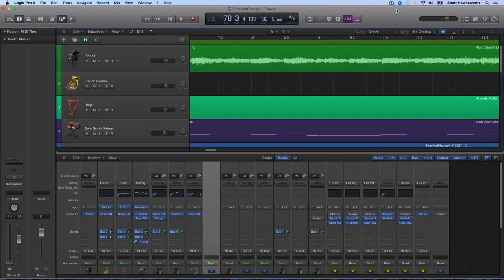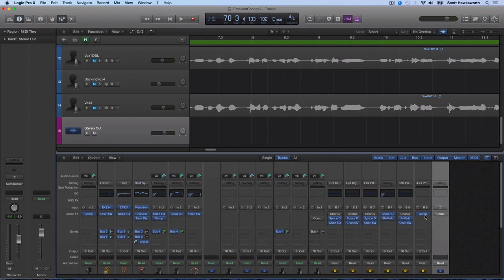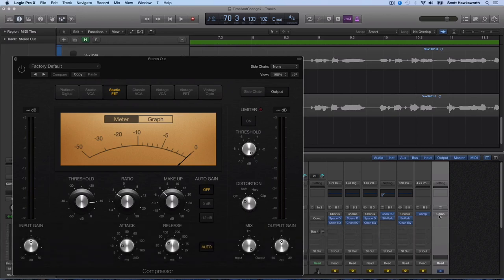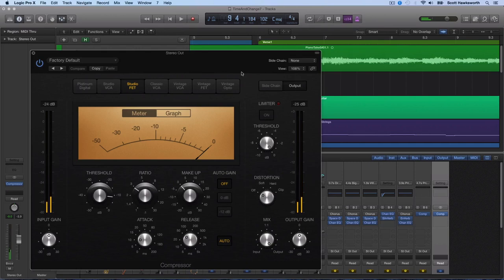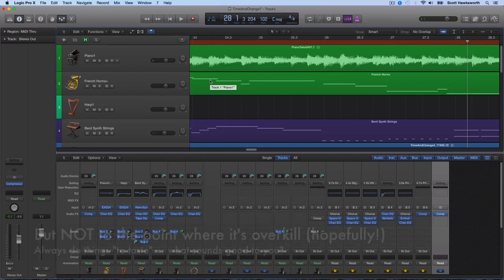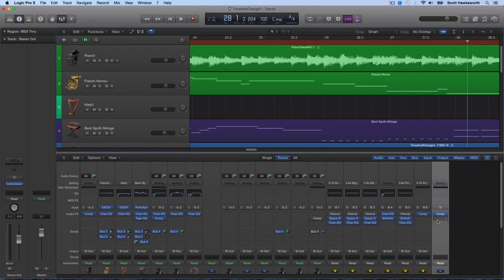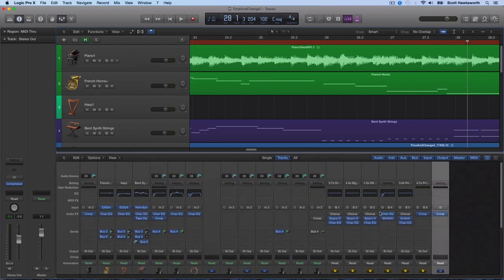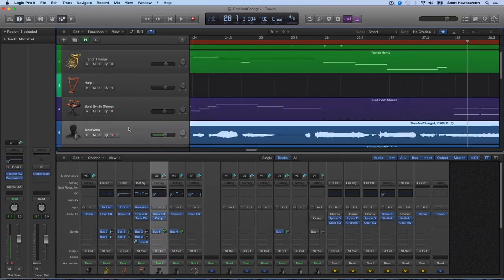Creating Glue Among Tracks with Mix Bus Compression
Do you ever feel like your tracks aren't 'glued together' enough? Like there's too much separation?

Applying a compressor on your master track is a tried and true mixing technique to address this.

Of course like with anything audio there are different philosophies. Some people like to apply mix bus compression at the beginning of the project... while other's prefer the end.

In this video, I go over what mix bus compression is, and show you how one might apply it to a project for great glue, while not over-compressing and killing all your transients.